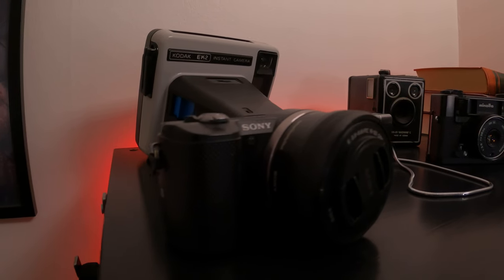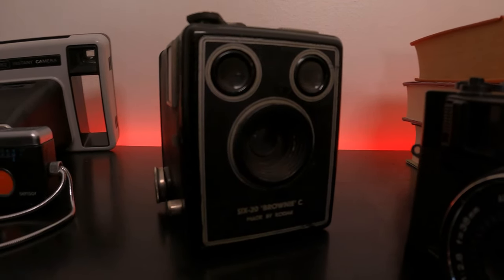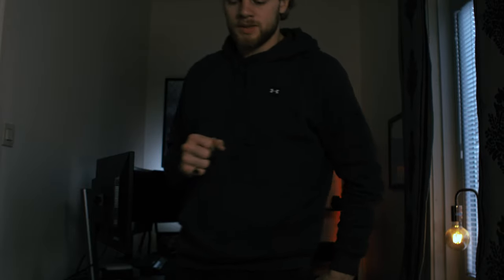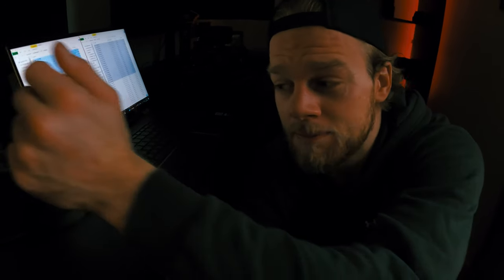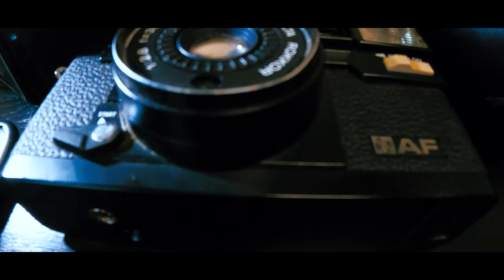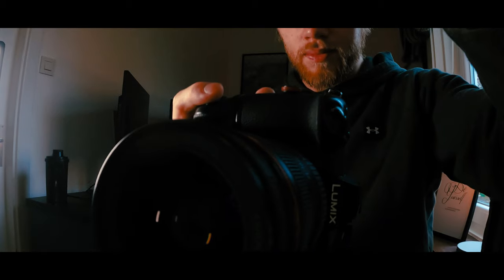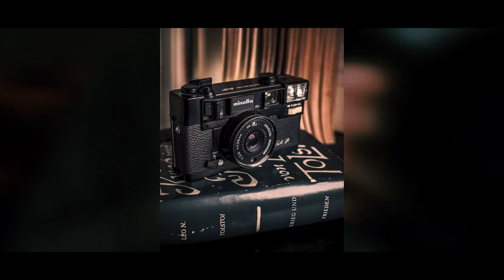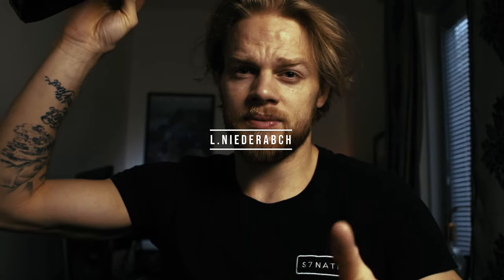The One With The Product Photo (Part 2)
IF YOUR LIKE ME AND ARE IN TO PRODUCT PHOTOGRAPHY I SHOULD WATCH THIS FULL VIDEO.

Gear!